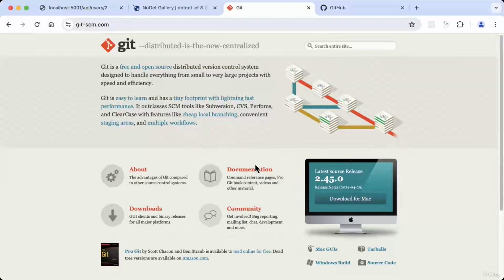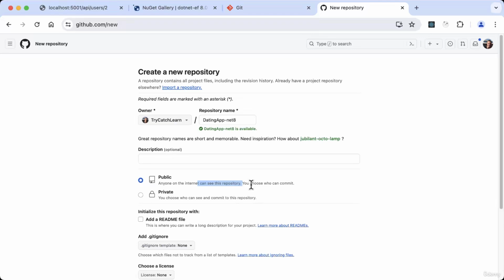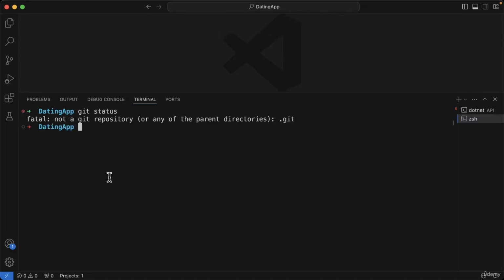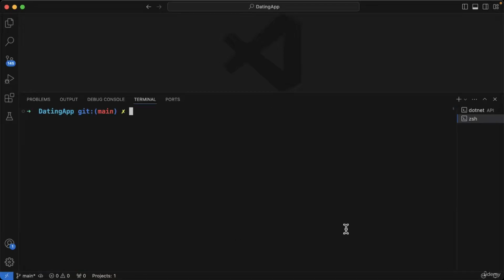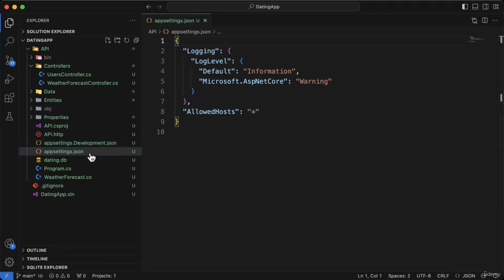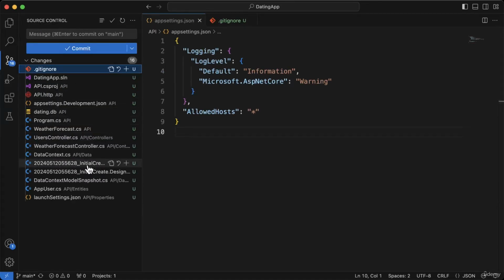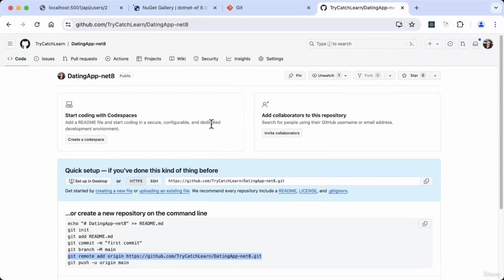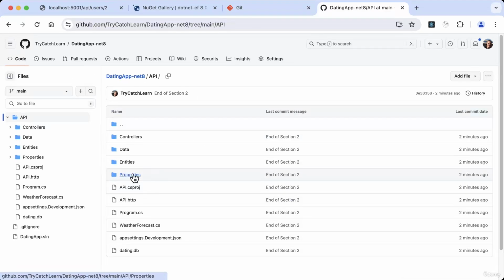17 Saving our code into Source control